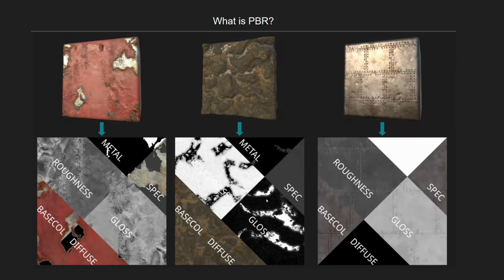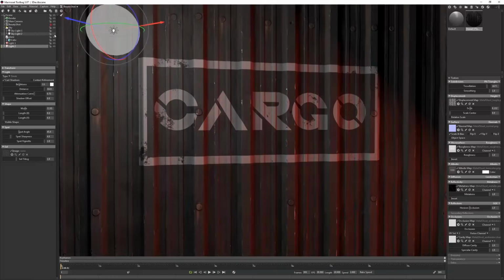Stylized Tile Floor Pattern - Substance 3D Designer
SynthManSin - Phase Shift

Gammelbear - Synth Shadows